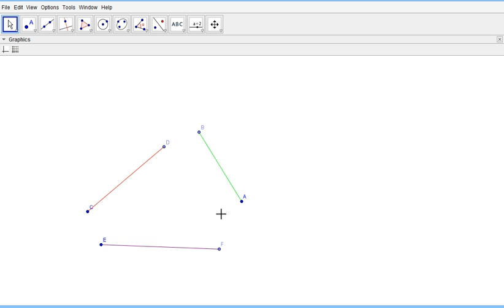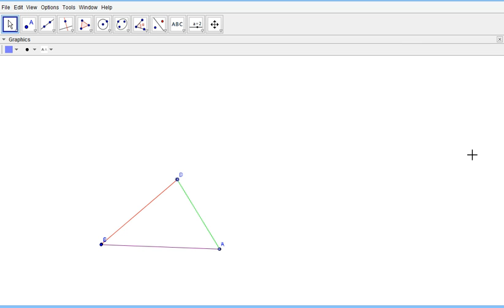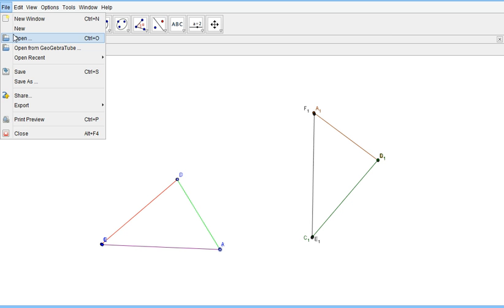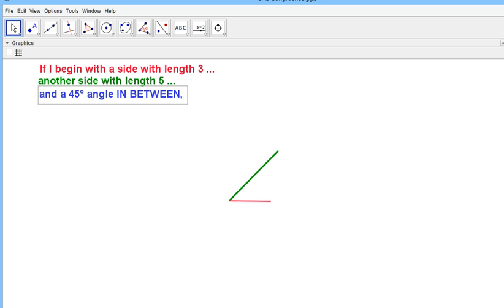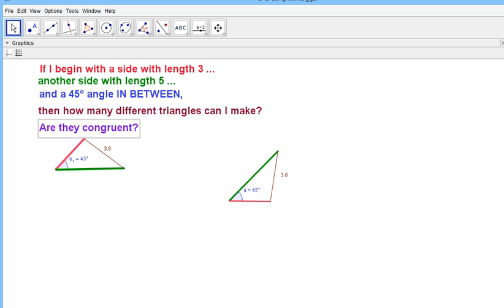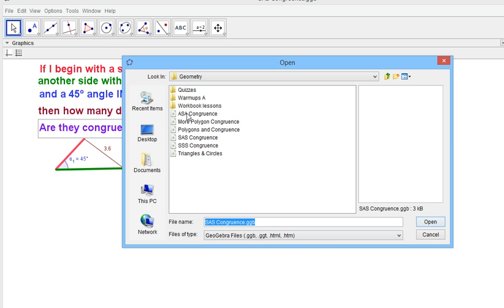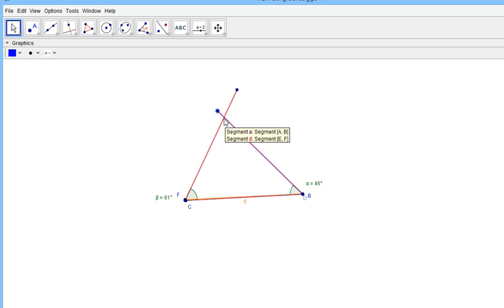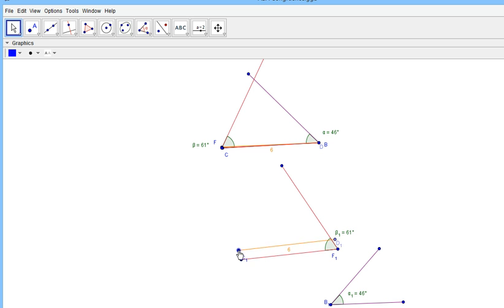SSS, SAS, and ASA Congruence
Discover three of the most common rules for triangle congruence.